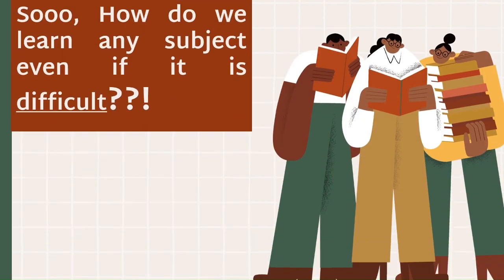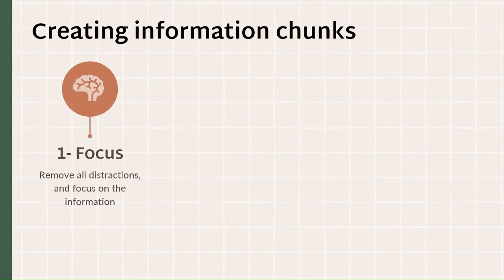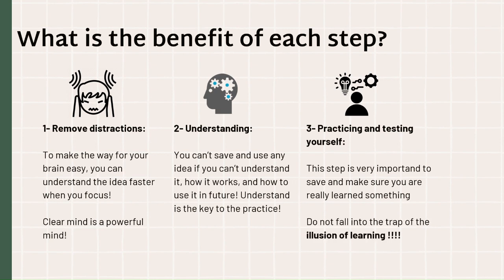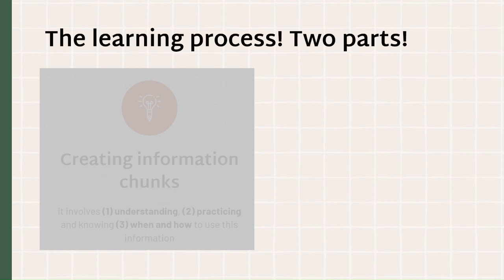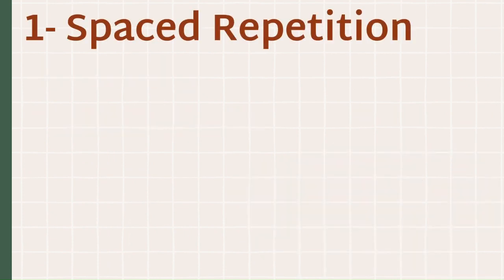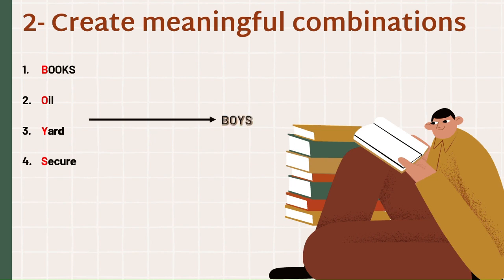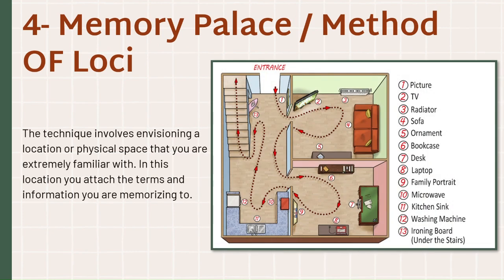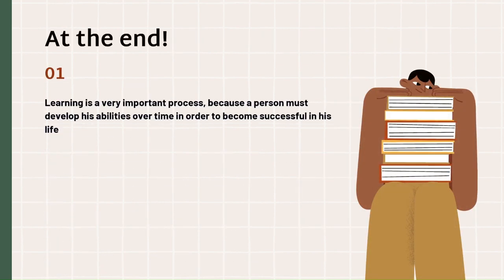No thing hard to learn today! Learn How to Learn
if you want more details, you can check out the full course "Learn how to learn" for Dr. Barbara: